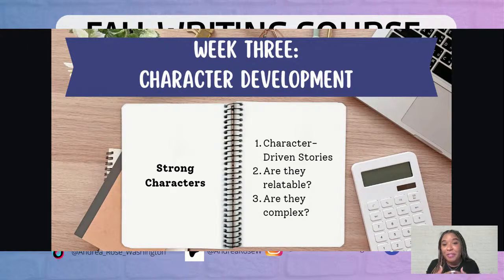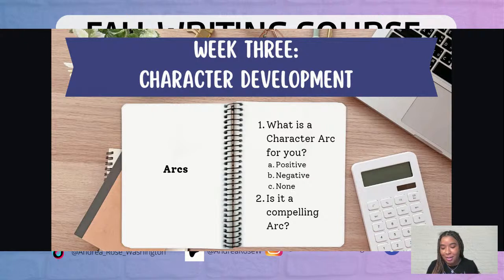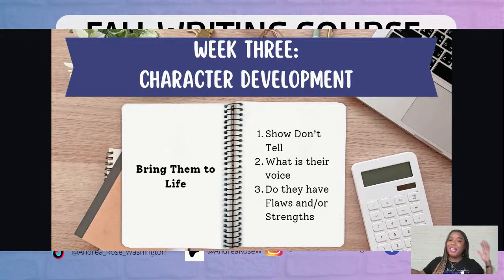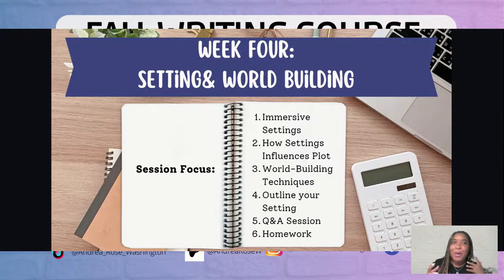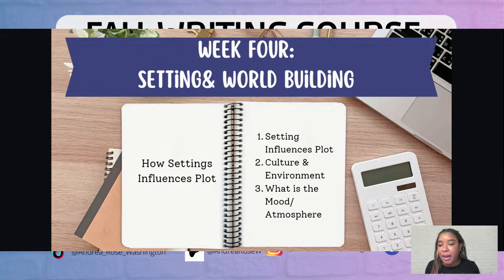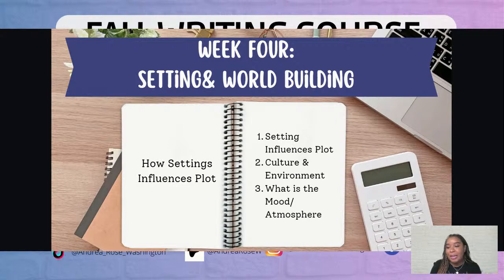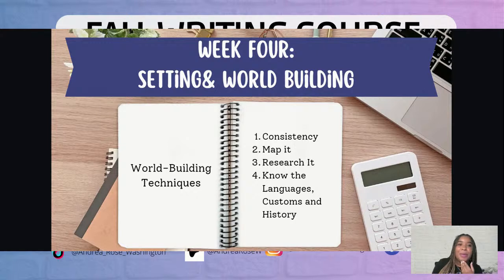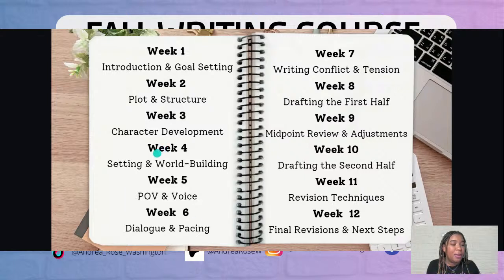Fall-ish Writing Course Week 3& 4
Join me for weeks 3 & 4 of my Fallish Witing Course